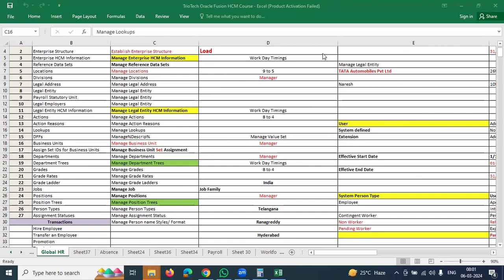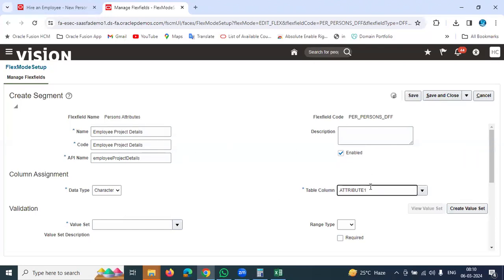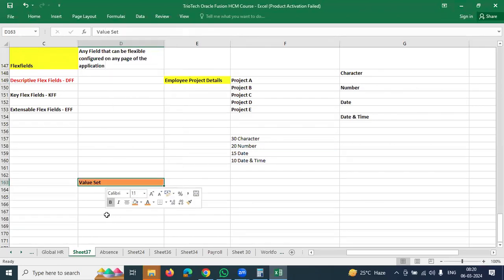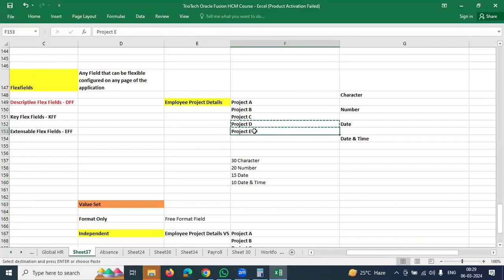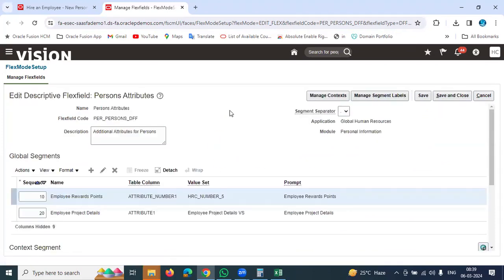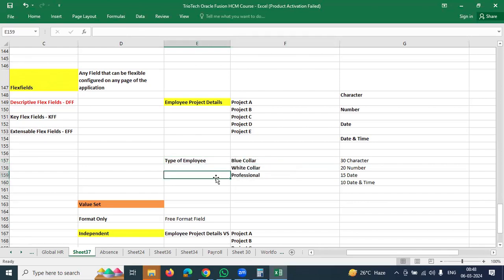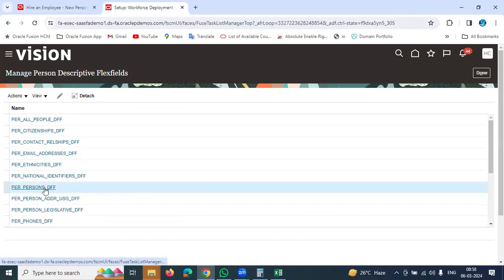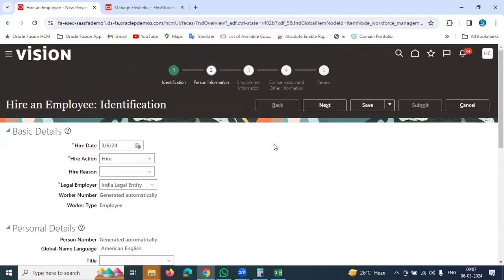18 DFF 18